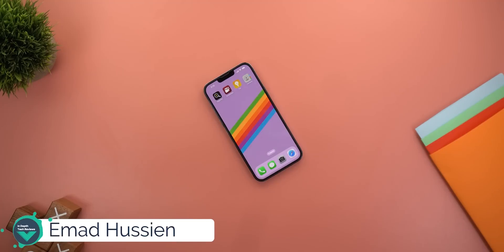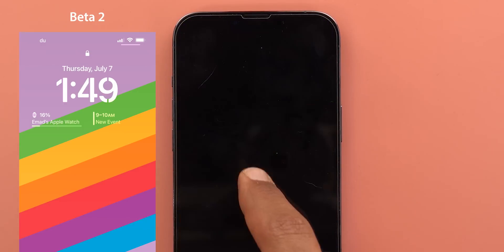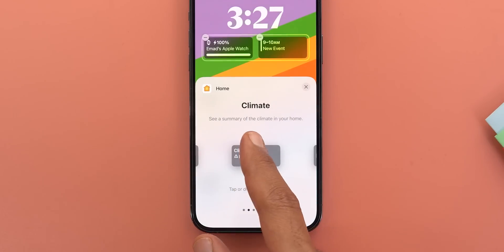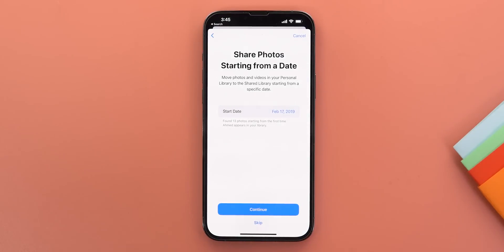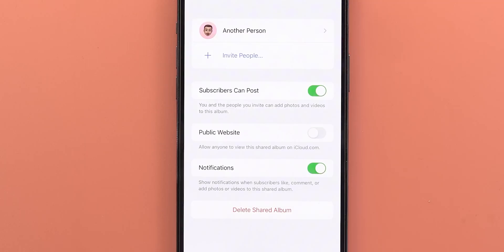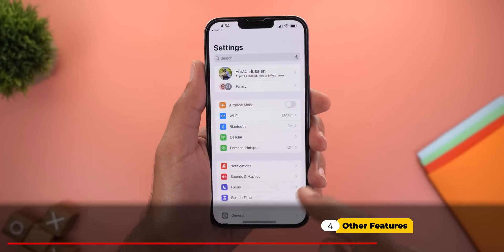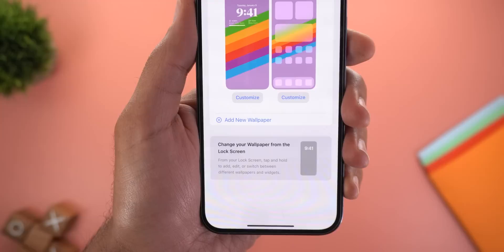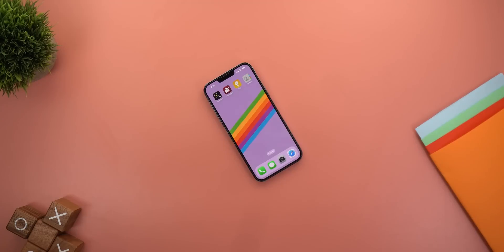iOS 16 Beta 3 is Out!: What's New?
Apple Released iOS 16 Beta 3 for Developers with iCloud Shared Photo Library, Extra Lock Screen Customizations, Lockdown mode & More.

whats new

**Chapters**
0:00 - Intro
0:34 - Size & Build Number
1:18 - Lock Screen
3:44 - iCloud Shared Photo Library
9:07 - Other Features
12:03 - Outro